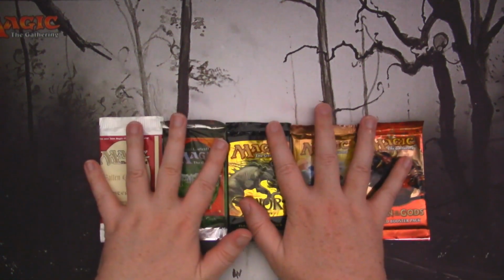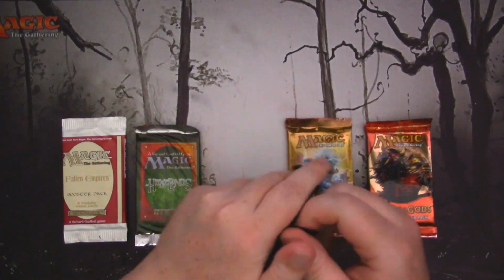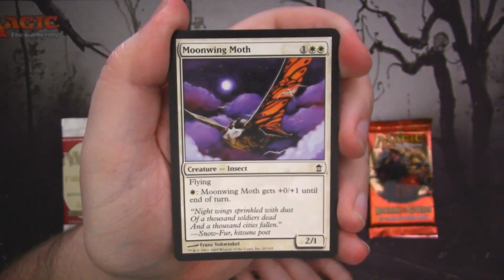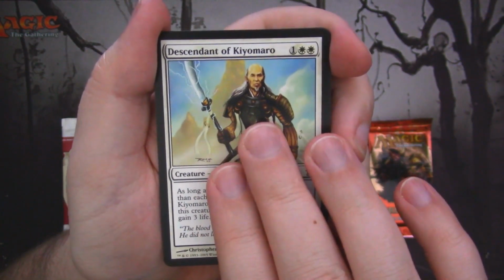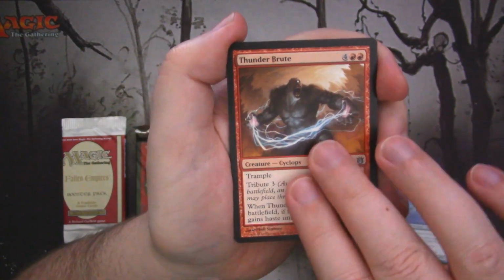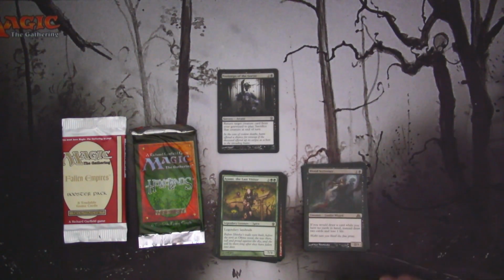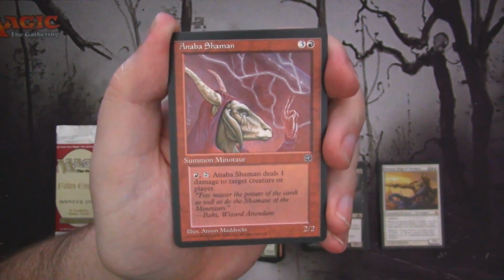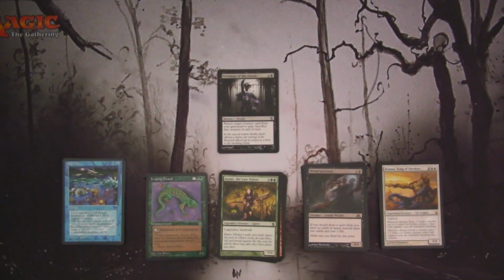MTG - Mediocre Monday Episode 24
Welcome to Mediocre Monday where we open some of the worst received sets in MTG history.
Let the Jank off begin!

Episode 24